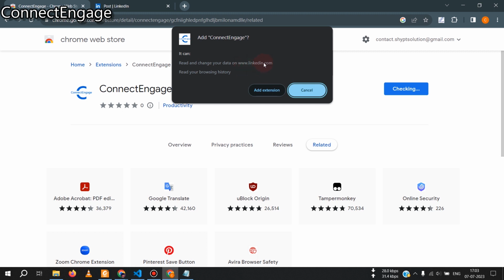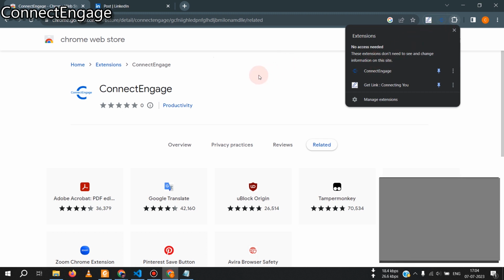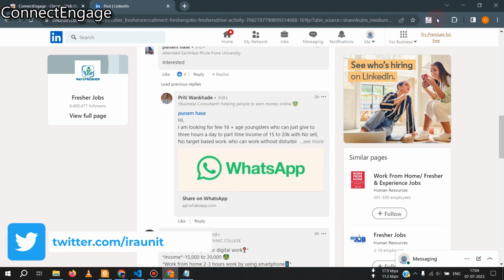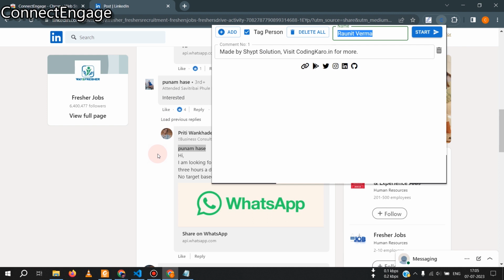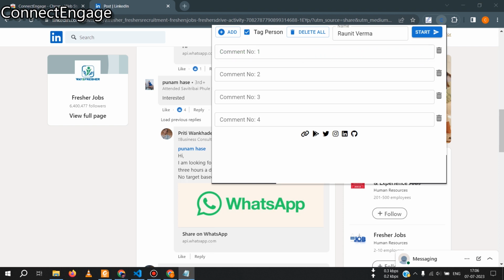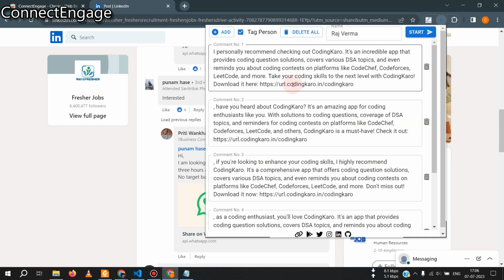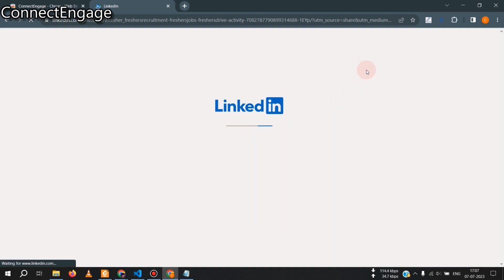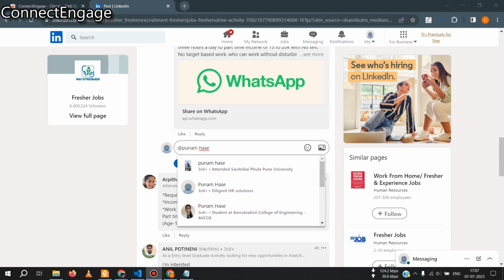AutoComment on LinkedIn with ConnectEngage Extension: Automate LinkedIn Comment, Connection & More